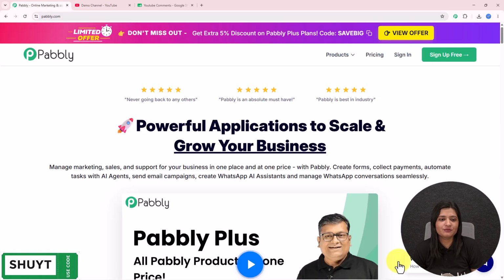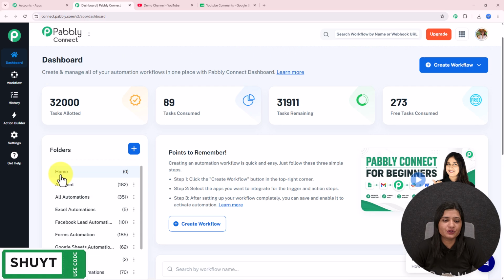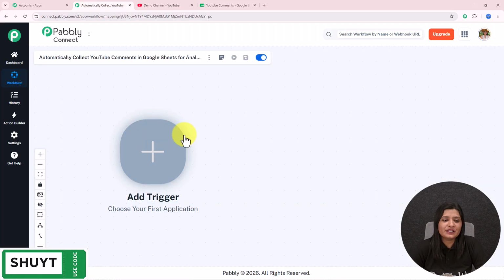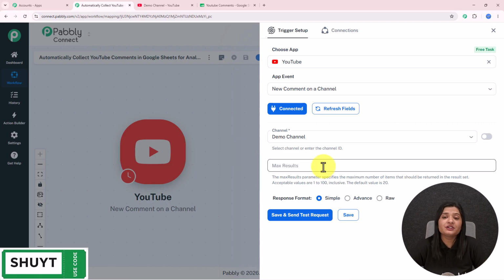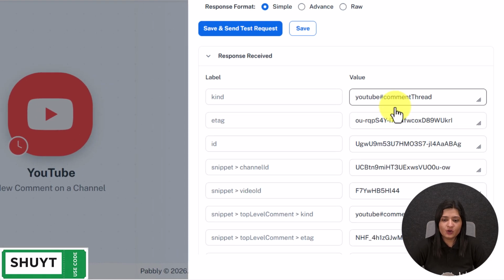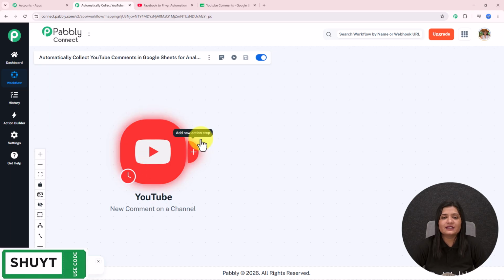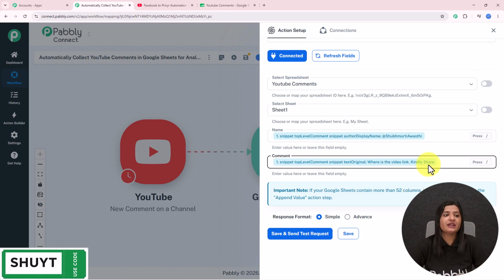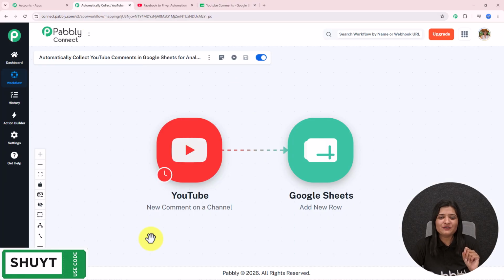Automatically Collect YouTube Comments in Google Sheets for Analysis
Want to automatically collect YouTube comments in Google Sheets for analysis? In this tutorial, you'll learn how to capture new YouTube comments and organize them in Google Sheets automatically—without writing a single line of code.

Automatically save comment text, commenter name, video details, comment date, and other useful information to Google Sheets. Build a centralized comment database, monitor audience feedback, identify common questions, track engagement, and analyze viewer sentiment more efficiently using Pabbly Connect.

This automation is perfect for YouTubers, content creators, marketers, agencies, brands, and businesses looking to understand their audience and turn YouTube comments into actionable insights.

Use Case:-

Businesses and content creators can automatically collect new YouTube comments in Google Sheets instead of copying them manually. Each comment can be stored with the commenter’s name, comment text, other details. This makes it easier to track audience feedback, identify common questions, find potential leads, and analyze what viewers are saying.

Benefits of Pabbly Connect:

1. Automation: Save time, money, and resources by automating tasks.

2. Integration: Connect various web services to create efficient workflows.

3. Security: Enjoy industry-standard security for your data.

4. Scalability: Easily add new applications and services to your workflow.

5. Cost-effective: Choose from plans suitable for different business sizes, with no charges for internal tasks.